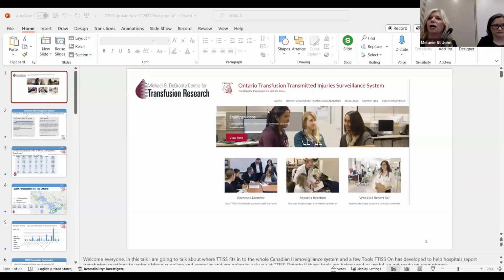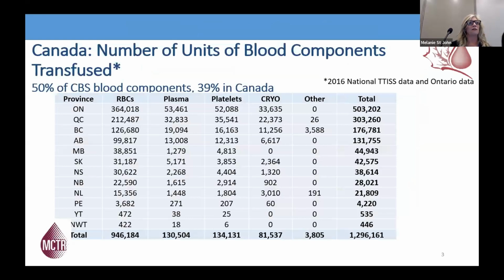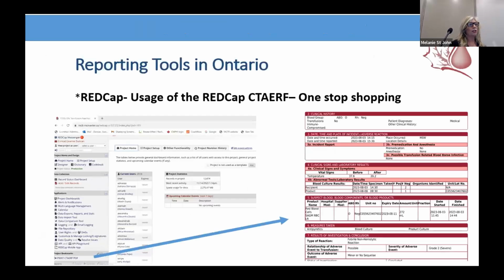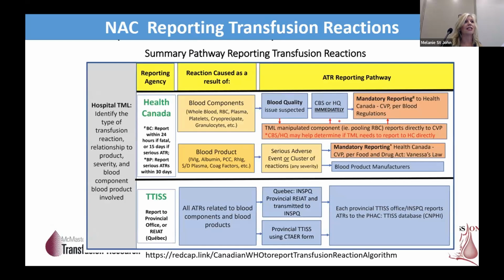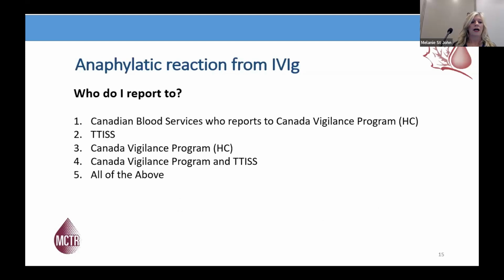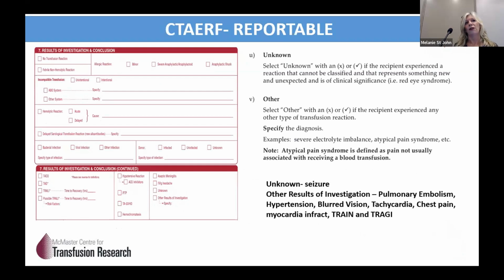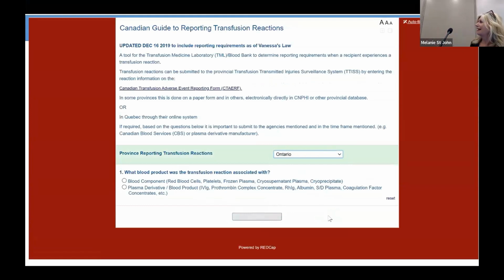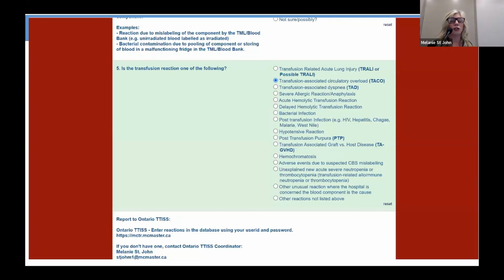TTISS Ontario Updates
Joanne Nixon will go over all of the TTISS Ontario updates for 2023.